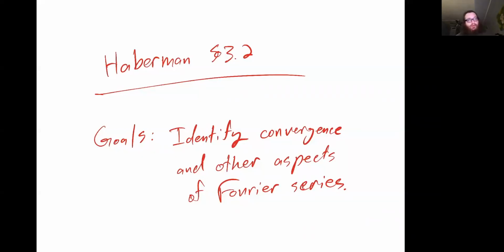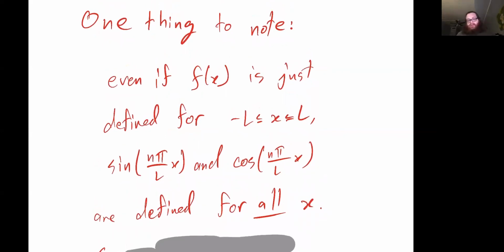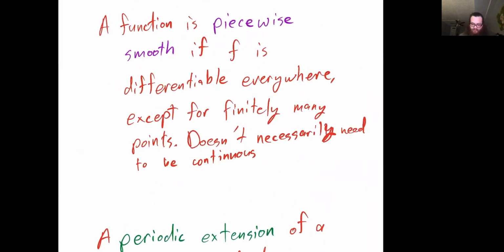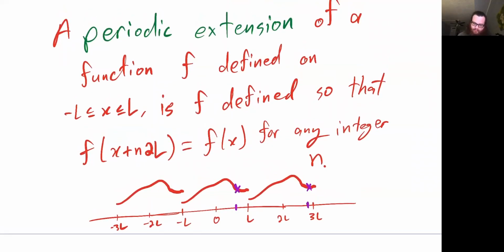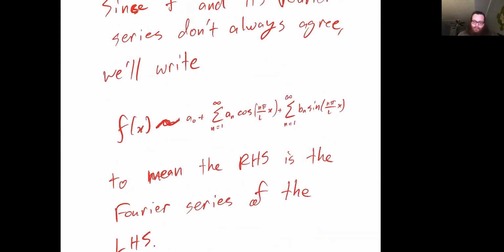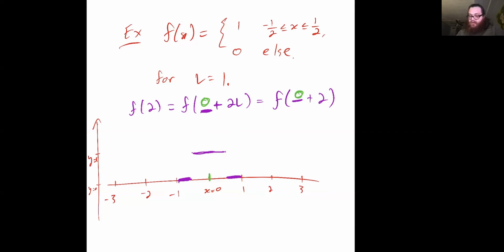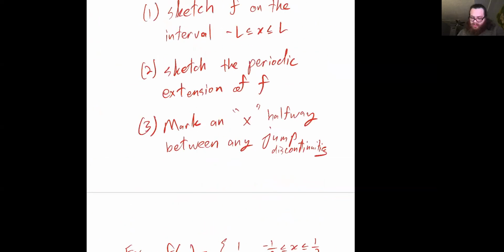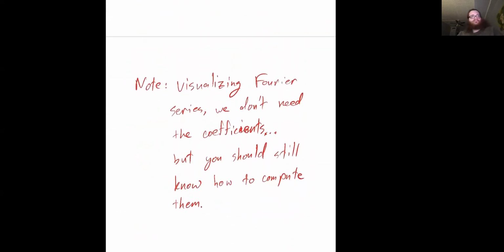[OLD] Haberman 3.2 - Properties of Fourier series and sketching them